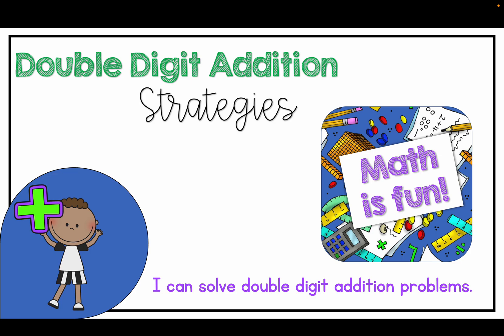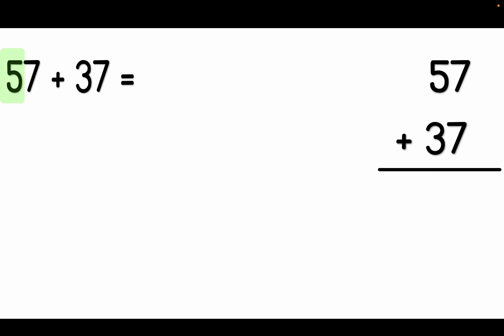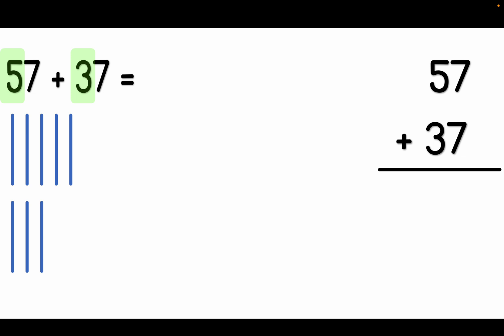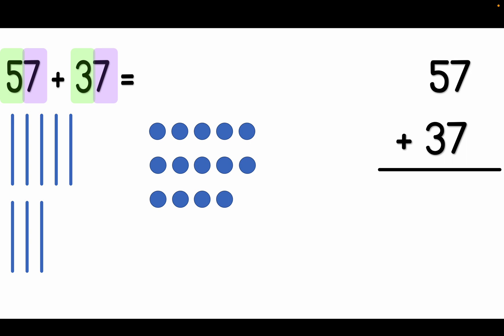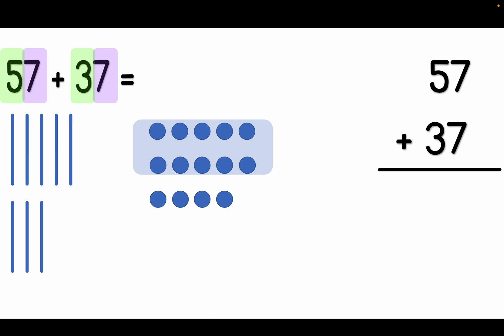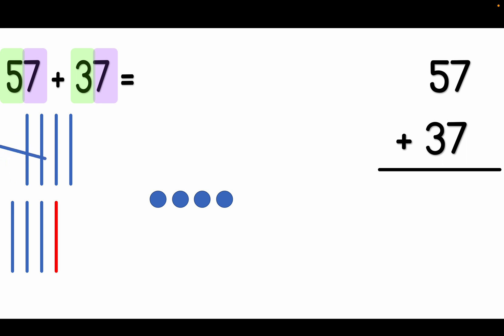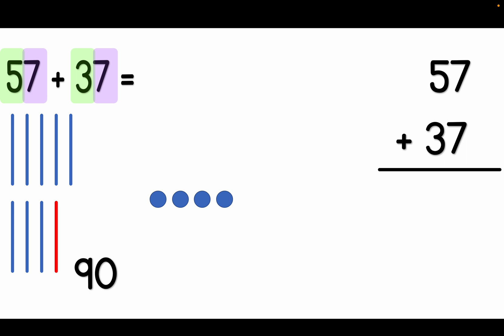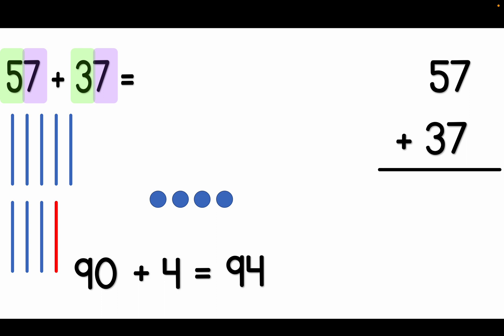Strategies for Solving Double Digit Addition Problems - Place Value Notation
Let's use place value notation to solve double digit addition problems!
NC.2.NBT.5
NC.2.NBT.7